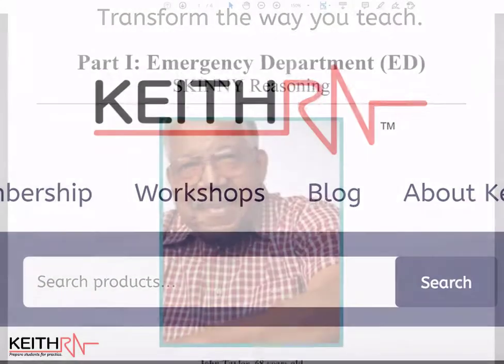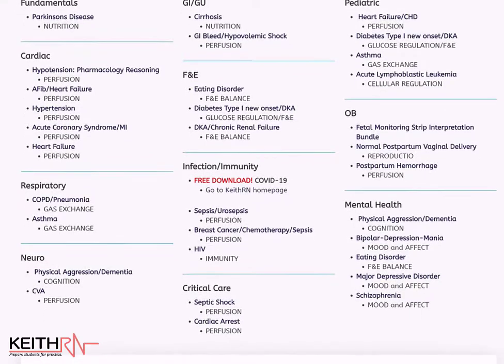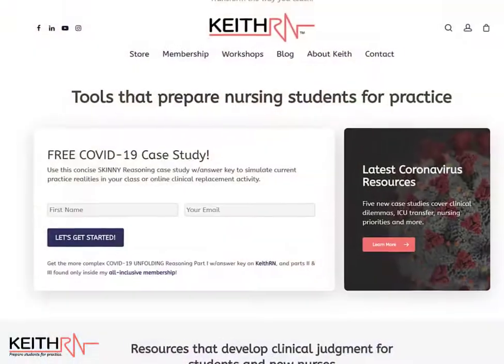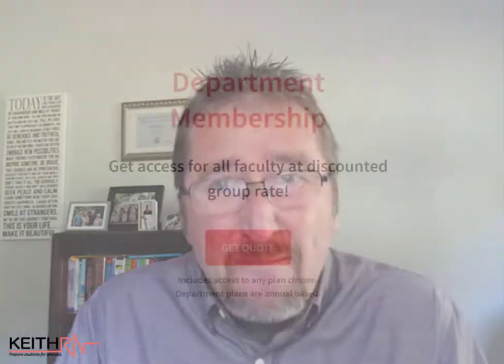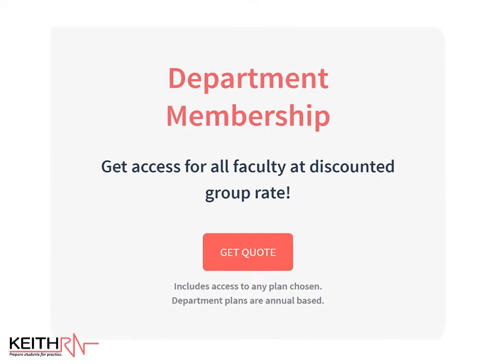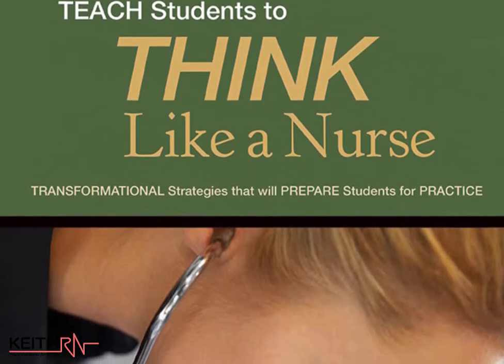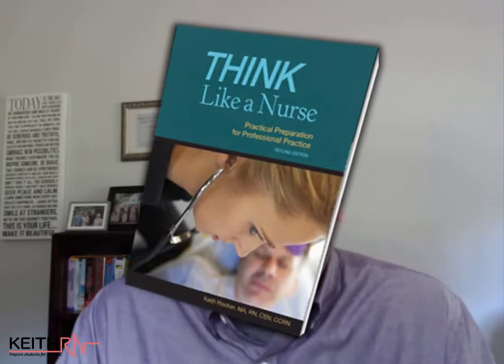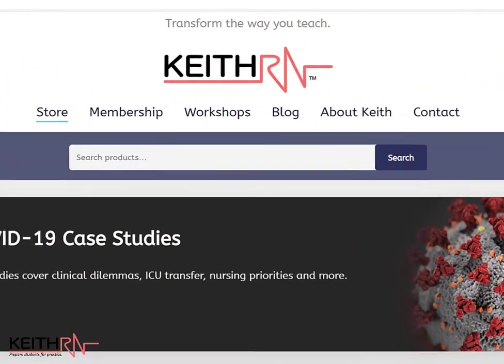Transform The Way You Teach by partnering with KeithRN!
Help your nursing students develop the clinical judgment they require for safe practice and licensure with innovative case studies, webinars and teaching resources that deepen active learning.

Think Like a Nurse Membership: Get immediate all-inclusive access to more than 350 innovative case studies that bring practice realities to your online class/clinical, teaching webinars complete with CEs, new topics added monthly, and more clinical tools to develop nurse thinking.

Student Textbook: Think Like a Nurse: Practical Preparation for Professional Practice